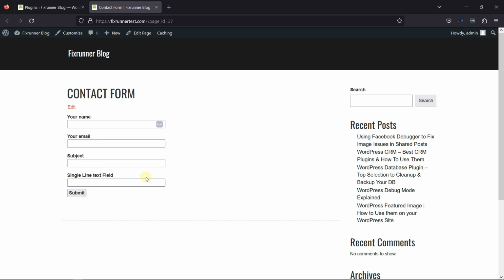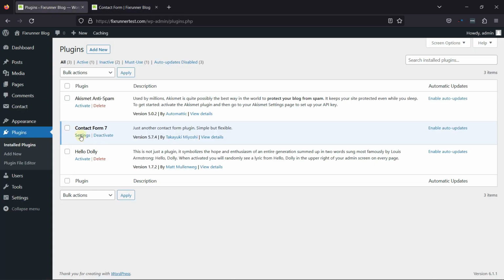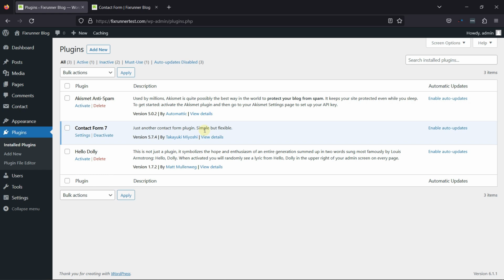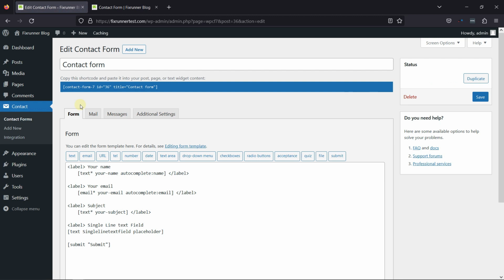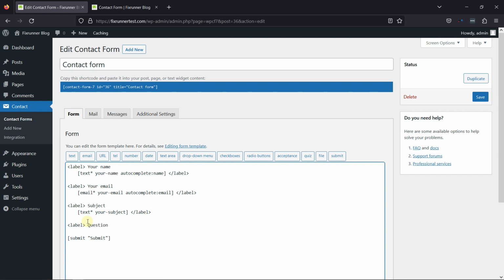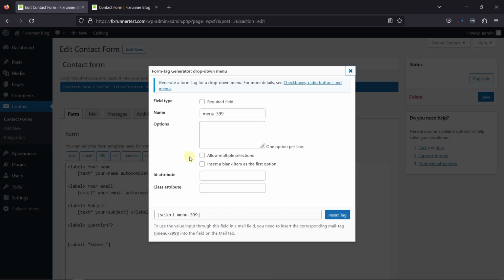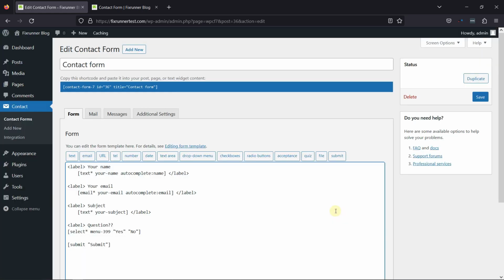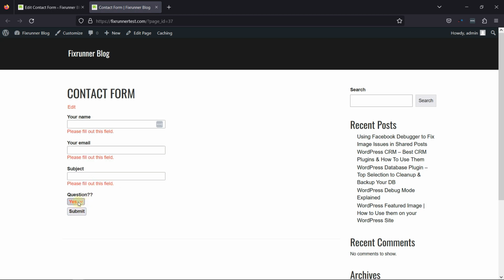How To Add Drop-down Field In Contact Form 7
The quick and easy way to  Add Drop-down Field In Contact form 7. in this video i'll show you how to add the address field in your contact form using the contact form 7 plugin.

0:12 - Introduction.
0:15 - install and activate the contact form 7 plugin
0:44 - Navigate to form settings.
1:10 - Adding the Drop-down field to the form